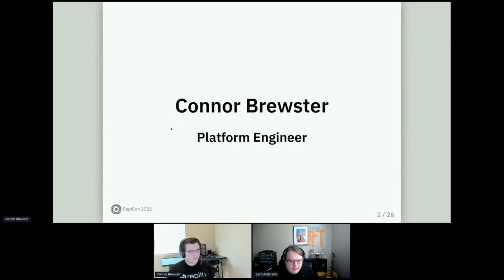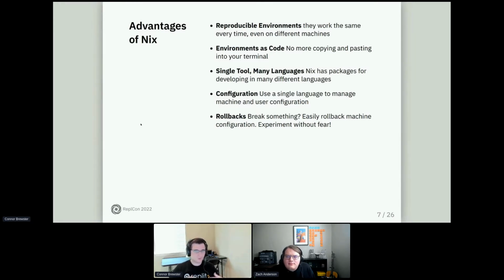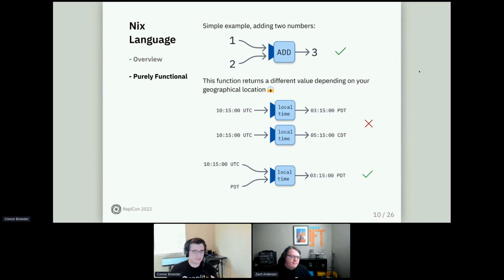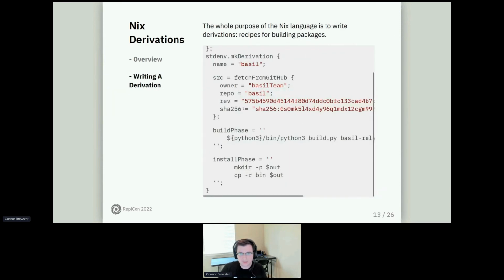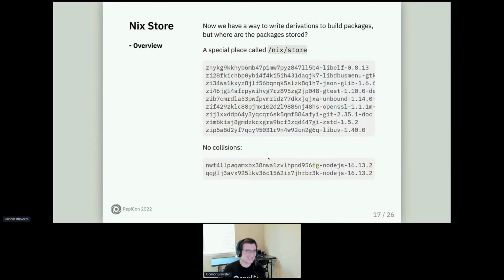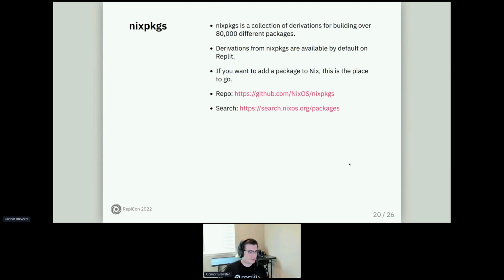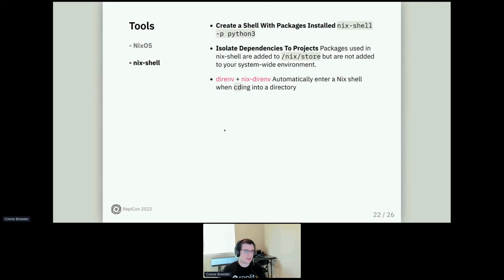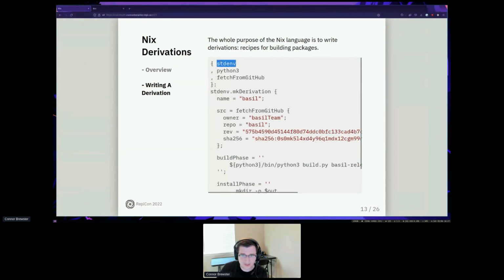Nix: A Deep Dive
A deep dive on Nix: what Nix is, why you should use it, and how it works.